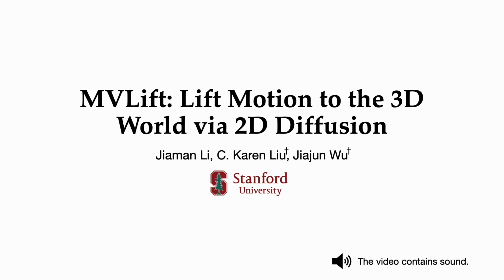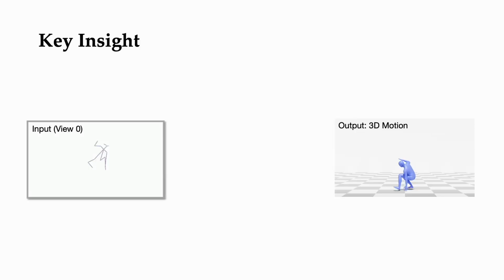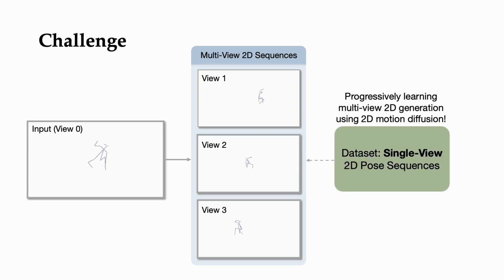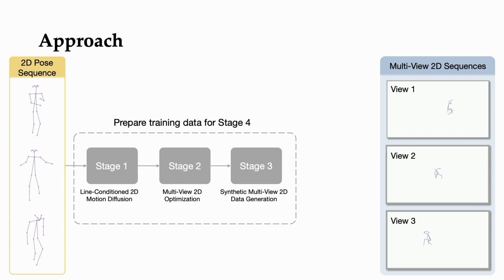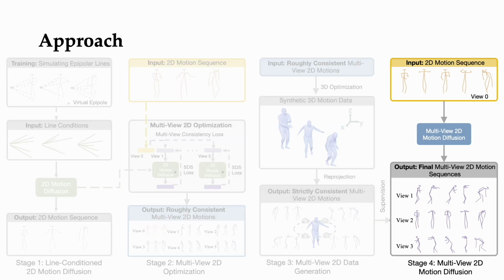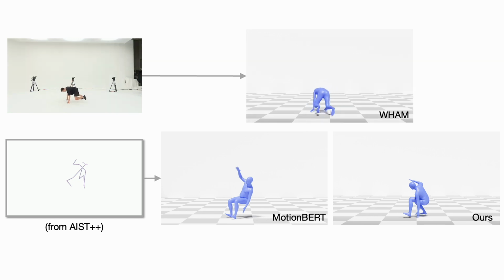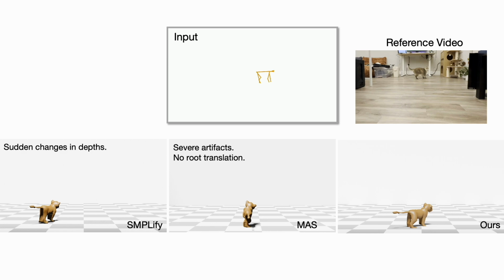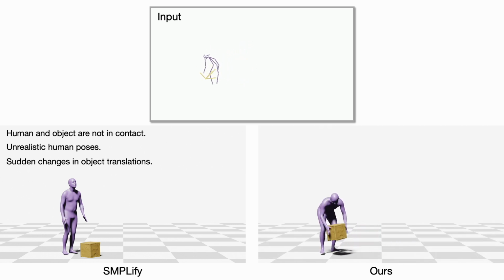Lifting Motion to the 3D World via 2D Diffusion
Abstract:
Estimating 3D motion from 2D observations is a long-standing research challenge. Prior work typically requires training on datasets containing ground truth 3D motions, limiting their applicability to activities well-represented in existing motion capture data. This dependency particularly hinders generalization to out-of-distribution scenarios or subjects where collecting 3D ground truth is challenging, such as complex athletic movements or animal motion. We introduce MVLift, a novel approach to predict global 3D motion---including both joint rotations and root trajectories in the world coordinate system---using only 2D pose sequences for training. Our multi-stage framework leverages 2D motion diffusion models to progressively generate consistent 2D pose sequences across multiple views, a key step in recovering accurate global 3D motion. MVLift generalizes across various domains, including human poses, human-object interactions, and animal poses. Despite not requiring 3D supervision, it outperforms prior work on five datasets, including those methods that require 3D supervision.